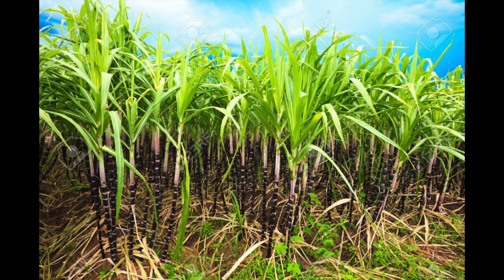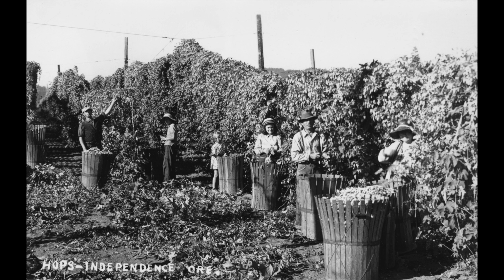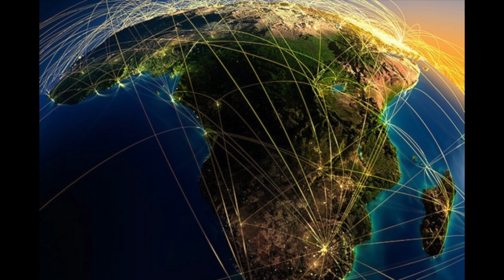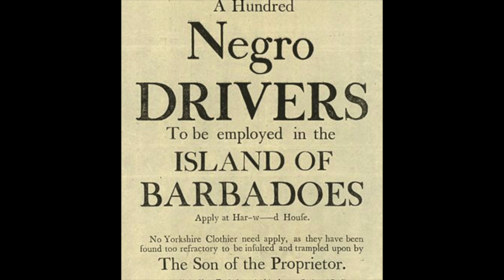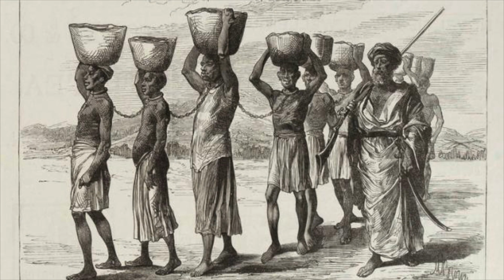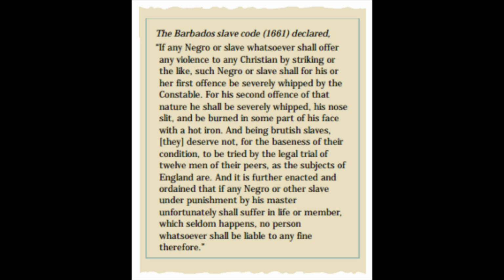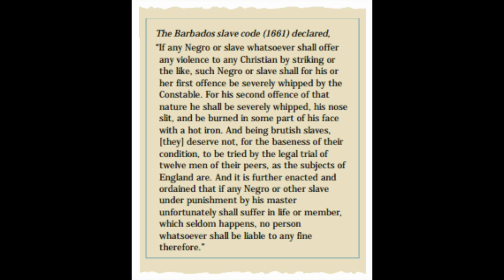Barbados Slave Codes